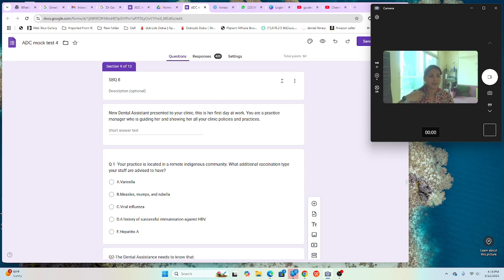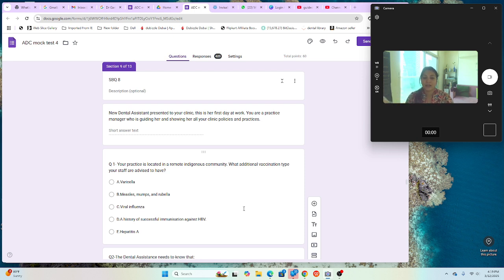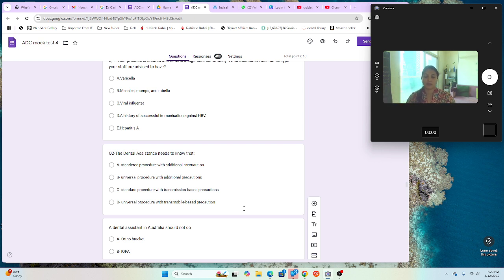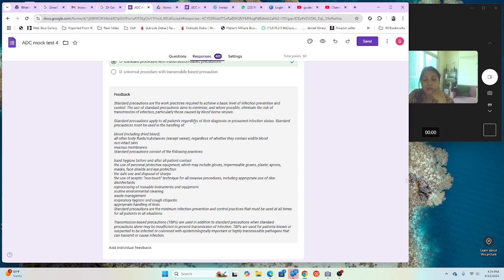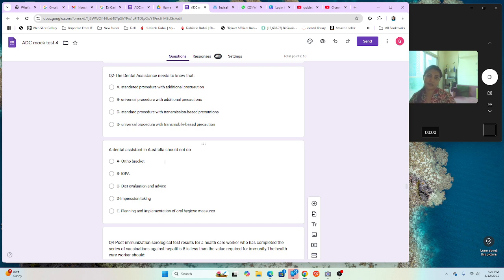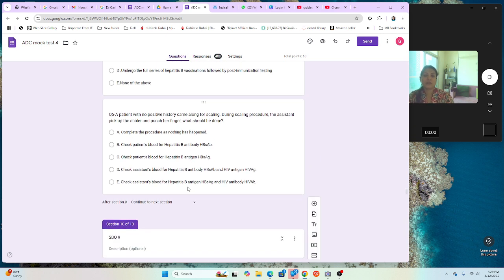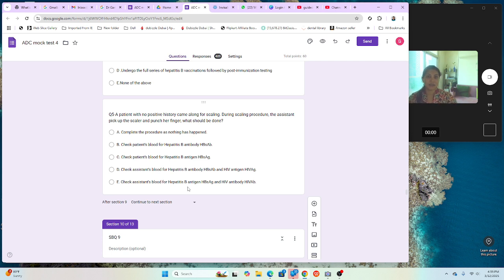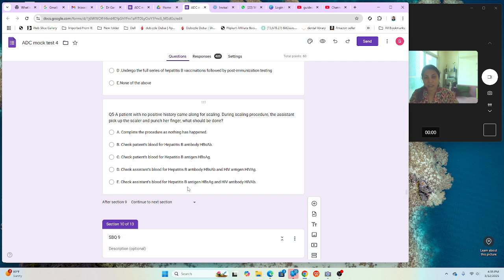Infection control and ADC question